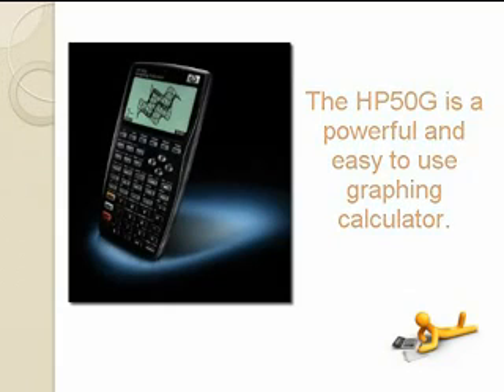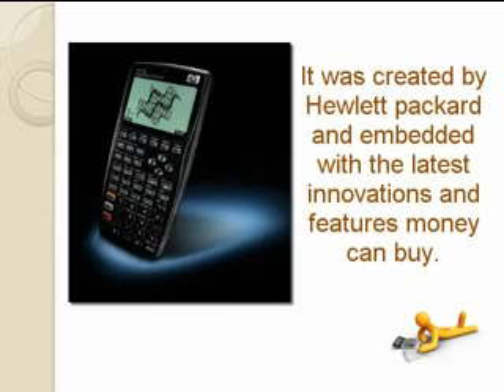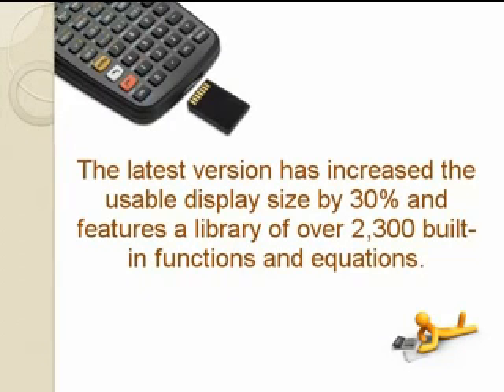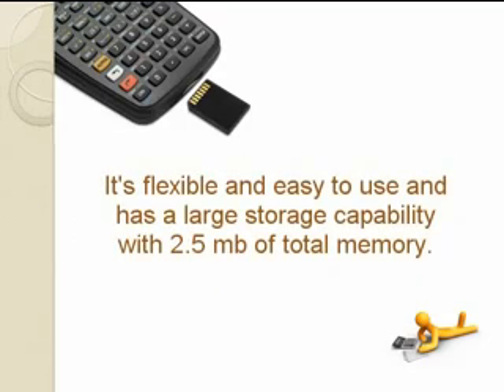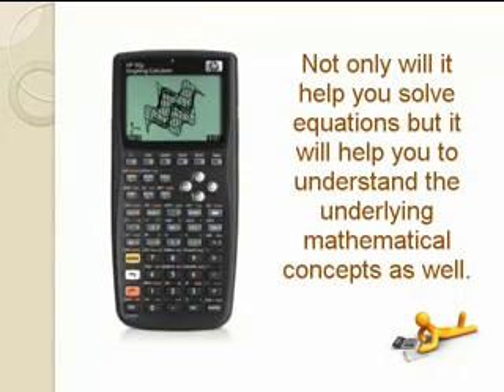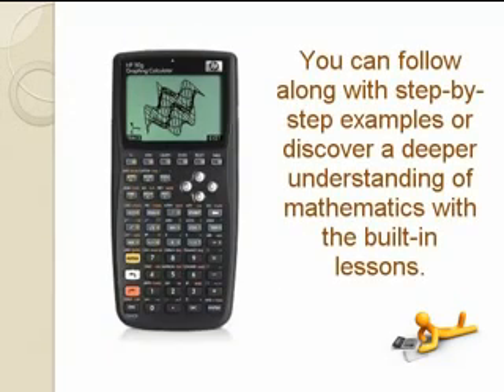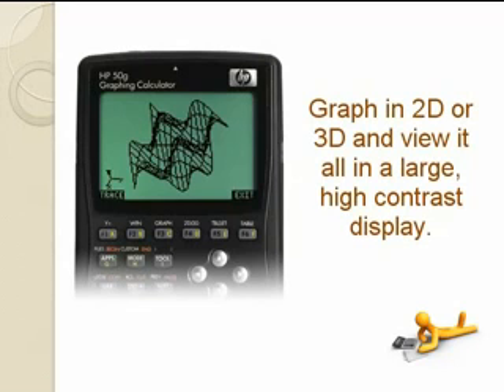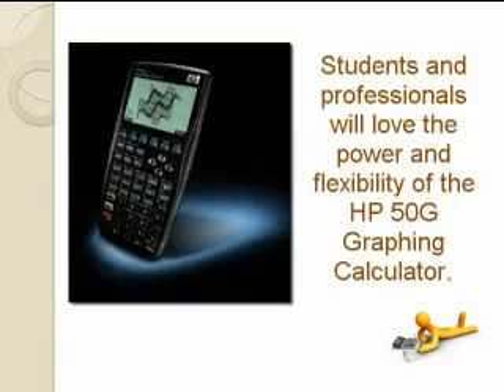HP 50g Graphing Calculator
for more info and a super deal on the HP 50g Graphing Calculator...

The HP 50g Graphing Calculator is a powerful and easy to use graphing calculator. It's one of the latest creations of Hewlett Packard and is great for both students and professionals who work or study in math, science or engineering. This amazing piece of technology was embedded with the latest innovations and features money can buy. It's a student's best friend... but it's not limited to the classroom. Many professionals still use the HP 50G once they get out into the workforce.

With the HP 50g Graphing Calculator there's no need to squint or try to fit all the data on a single screen because the latest version of the HP 50G has increased the usable display size by 30% and features a huge equation library with over 2,300 built-in functions. There's no reason why you can't find exactly what you're looking for. It's flexible and easy to use and has a large storage capability with 2.5 mb of total memory.

If you're struggling to understand advanced or abstract math concepts, not to worry. Not only will the HP 50g Graphing Calculator help you solve equations but it will help you to understand the underlying mathematical concepts as well. You can follow along with step-by-step examples or discover a deeper understanding of mathematics with the built-in lessons.

Graph in 2D or 3D and view it all in a large, high contrast display. Cut, paste and copy objects as needed then read and analyze your results. Students and professionals will love the power and flexibility of the HP 50G Graphing Calculator.